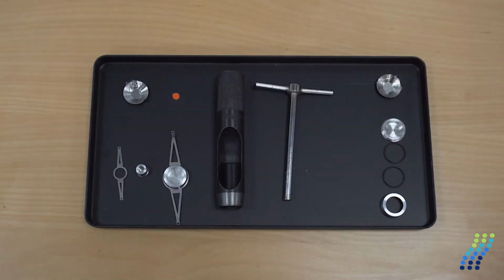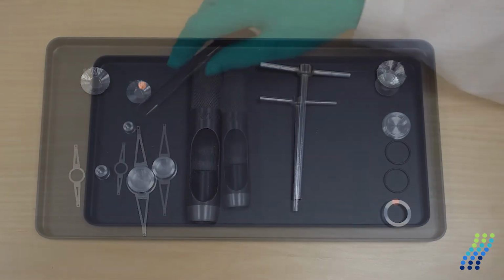How to use a DVS instrument to perform permeability studies on films & membranes?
This video shows how to use a DVS instrument to perform permeability studies on films & membranes by Meishan Guo